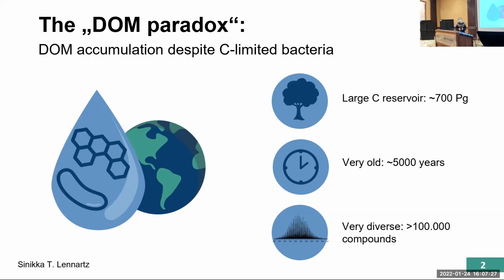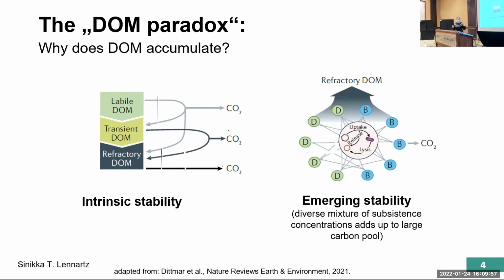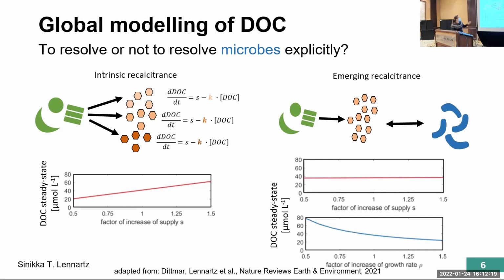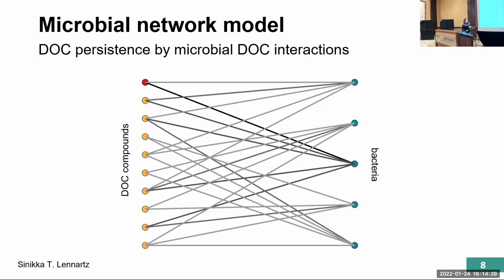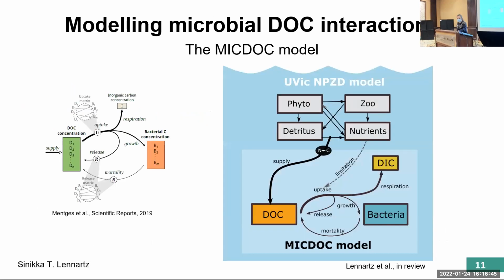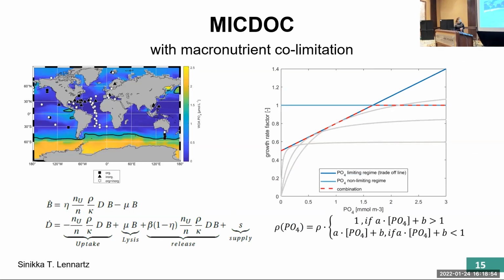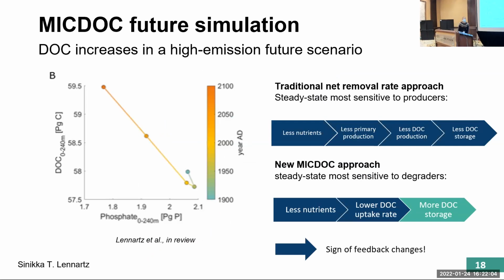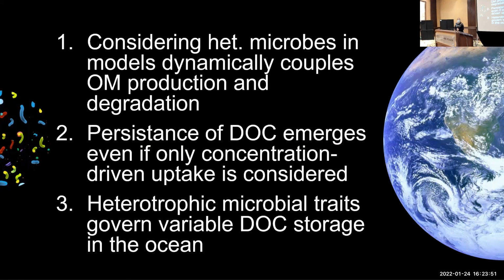Sinikka Lennartz - Fifth Workshop On Trait-Based Approaches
Sinikka Lennartz
Global patterns of dissolved organic matter emerge from microbial interactions